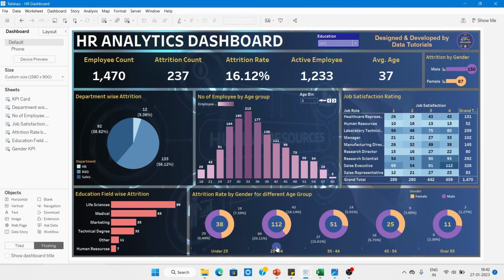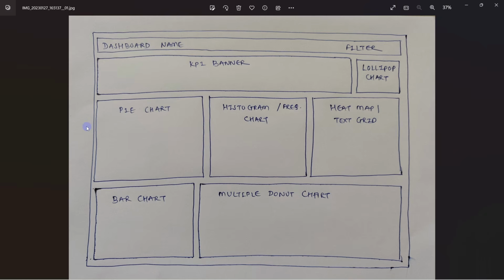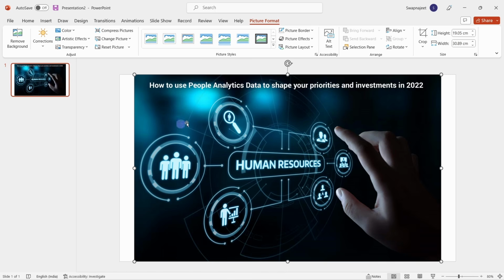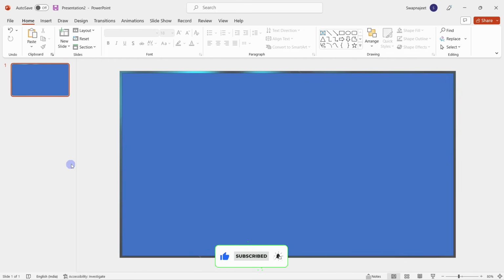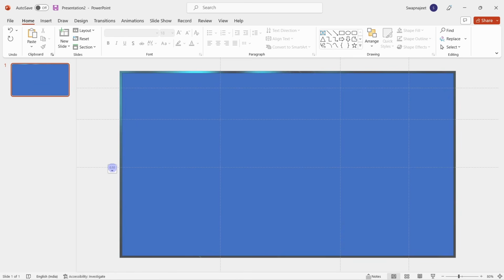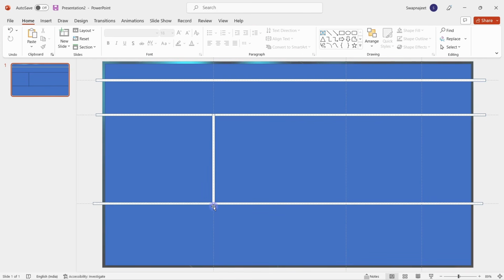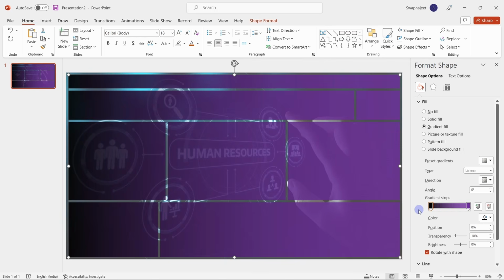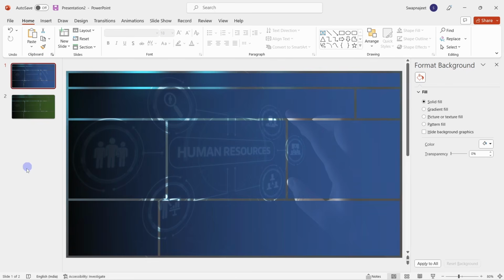How to Design Beautiful Background for Dashboard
In this video you will learn how to Create Beautiful Dashboard Background and Tile Design

In this tutorial you will learn how to create a beautiful background and gradient tile design for an Excel, Tableau, Power BI, QlikView, etc. Dashboard from scratch. You will learn how to make use of PowerPoint for quick and effective design preparations and how to integrate your designs in any visualization tools easily.

The background can be used in different BI and visualization tools like-
Tableau
Power BI
Excel
QlikView

1. Tableau hand written notes
2. Tableau printed notes
2. Tableau important formulae print notes
3. Tableau important interview questionnaire